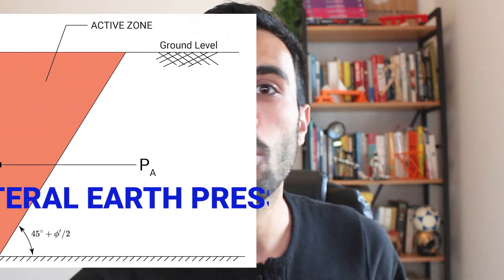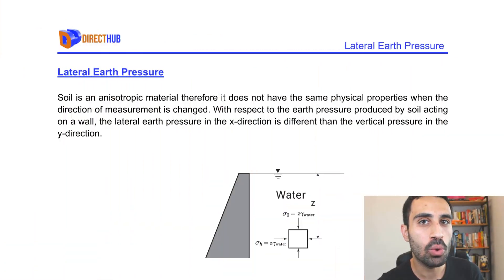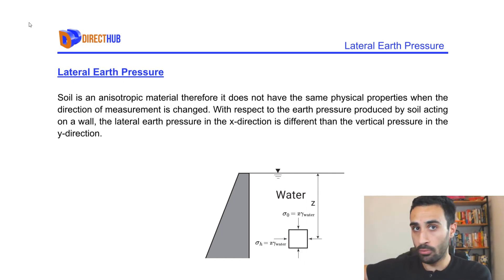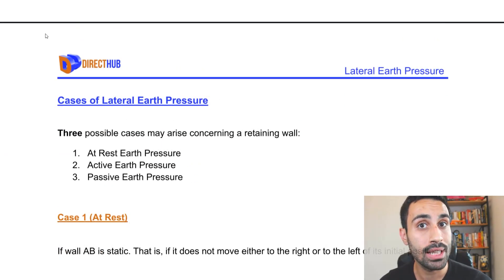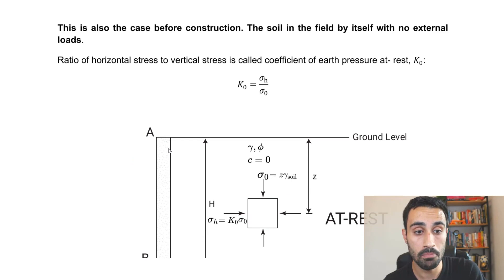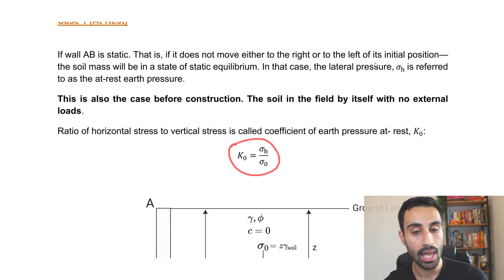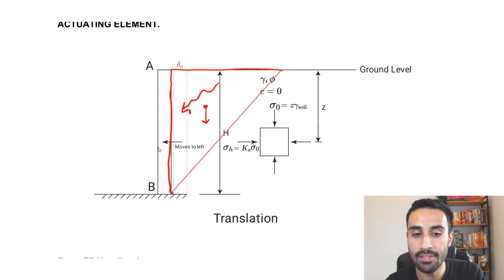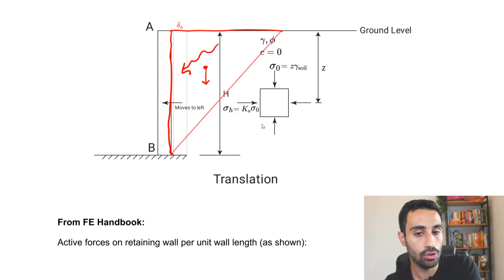Civil FE Exam Concepts - Geotechnical Engineering - Lateral Earth Pressure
Take some notes as we conceptually learn all you need to know about the different types of lateral earth pressure! This is a must know concept before taking your Civil FE exam.